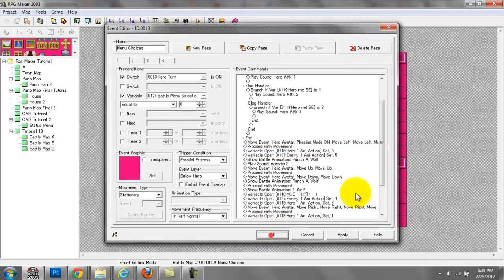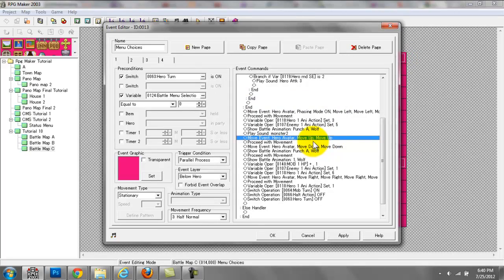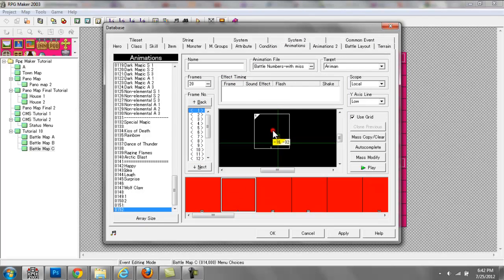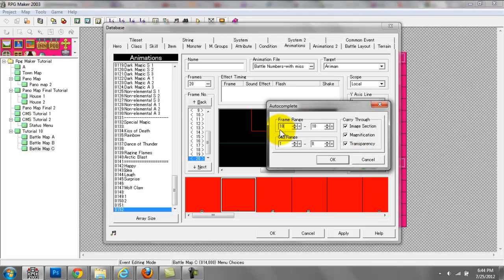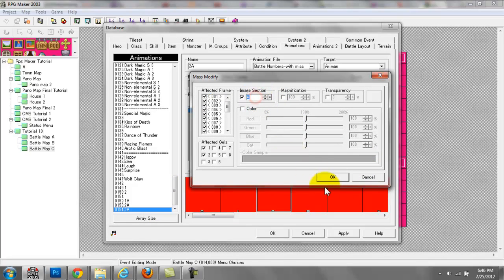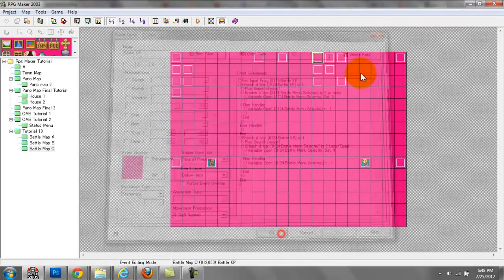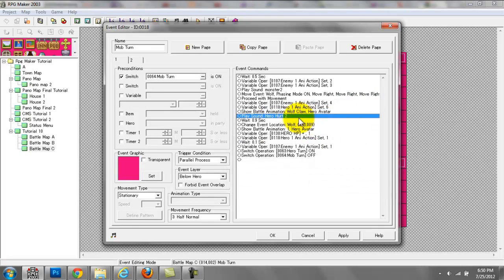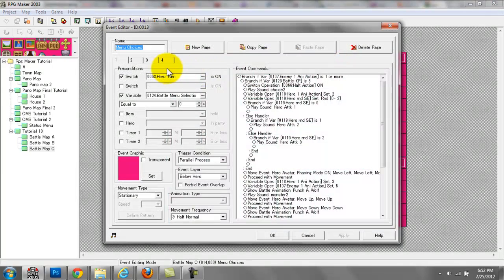Rpg Maker Tutorial Part 11 3B: Request: Making a Custom Battle System (CBS)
Part 11-3  We put everything together and make our battle system functional and ready to use. Remember this is the strong foundation that you'll need, after this video tutorial you should be able to use principles and techniques learned to create on top of that foundation and make a more unique and complex battle system.

Lotus Software Blog. For Free Tutorials, Free Graphics Packs, Free Games. We run solely on donations, consider donating as every bit helps. Your support will help us continue to create and share creative art and software for free.